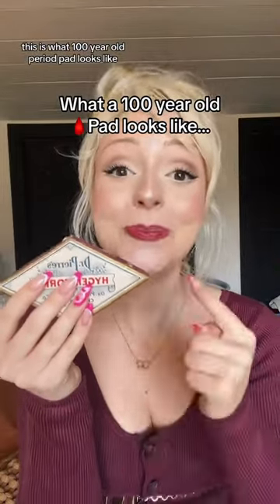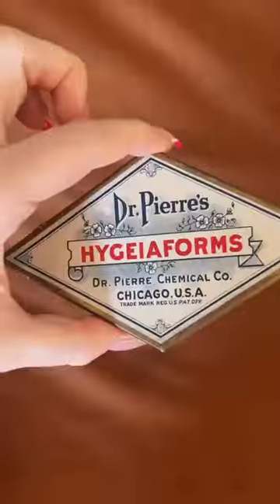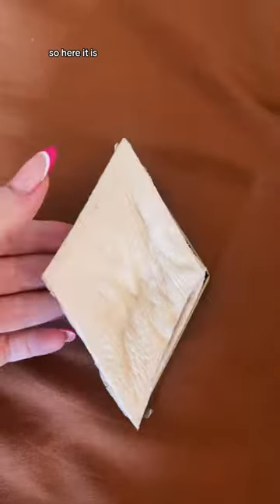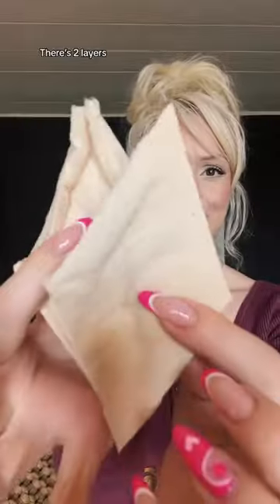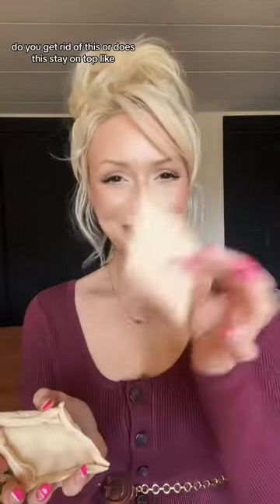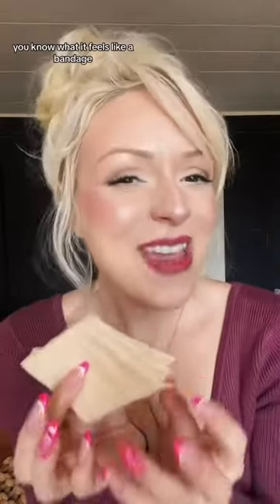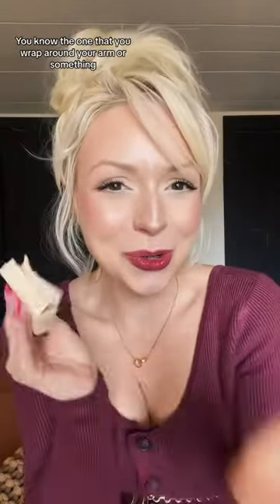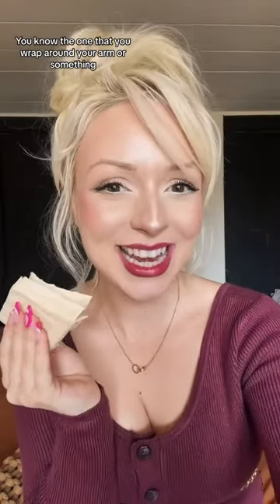What a 100 year old PERIOD PAD looks like…🥴